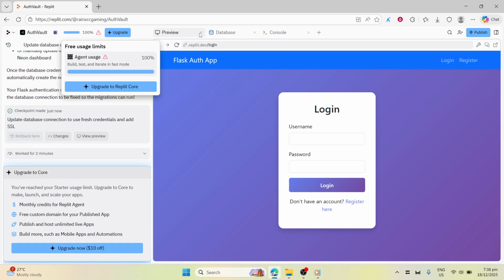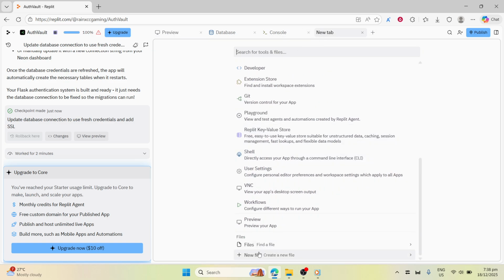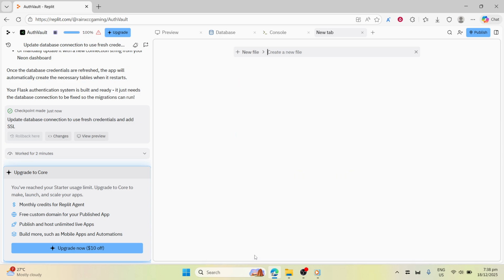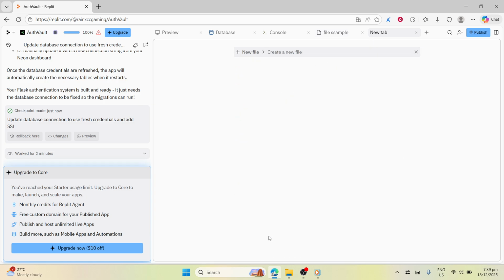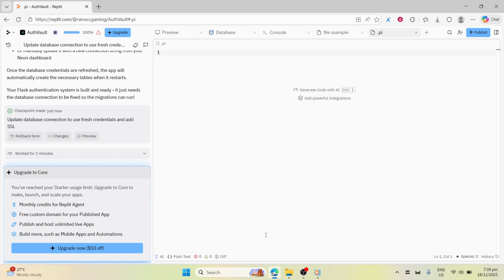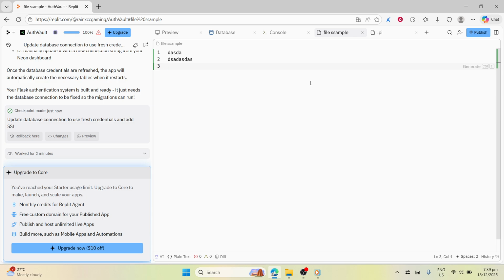How To Add Another Page Replit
To add another page in Replit, start by signing in and opening your project (Repl) where you want to create the new page. In the left sidebar, click on the “Files” icon, and then click the “+” button next to the Files section to create a new file.

Name your new file according to its purpose, such as about.html, contact.html, or page2.js. Open the newly created file and write the necessary code based on the type of page you are developing, whether it's HTML, JavaScript, or another programming language.

If you’re creating a web application, remember to link this new page to your existing pages using navigation links or buttons for easy access. Finally, run your project to test that the new page functions properly and is accessible from your other pages.